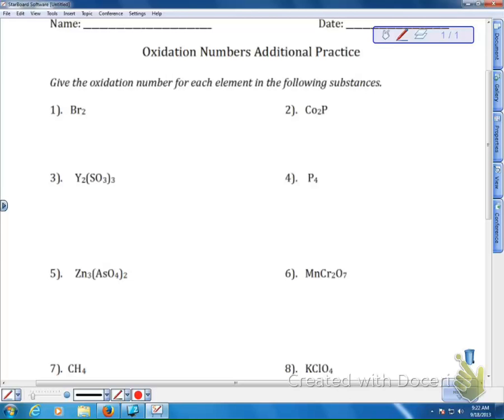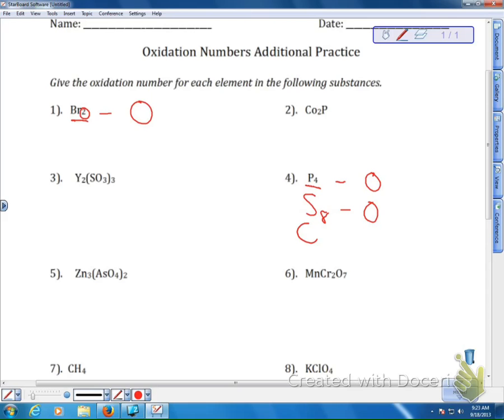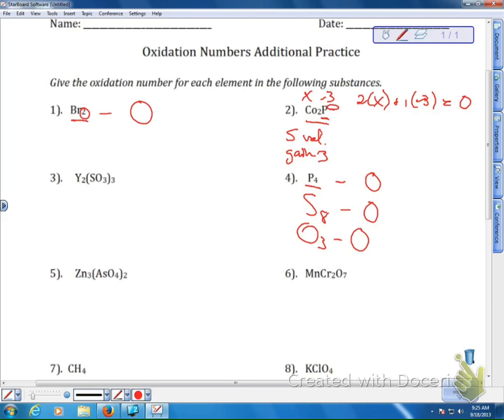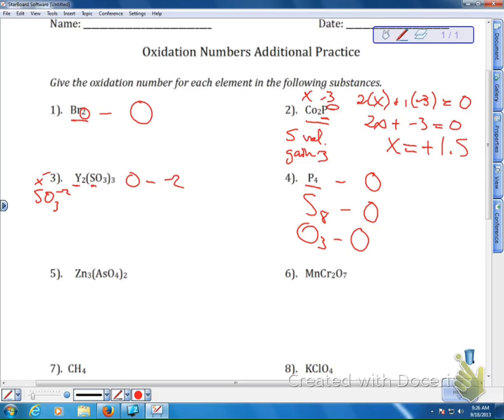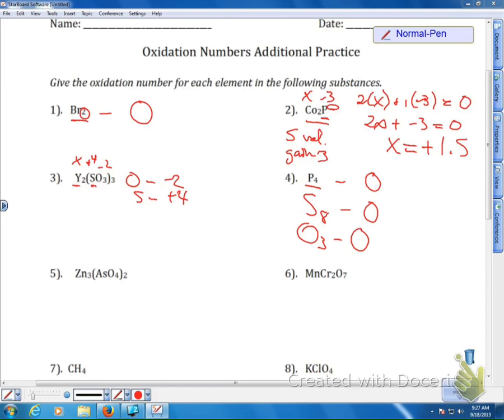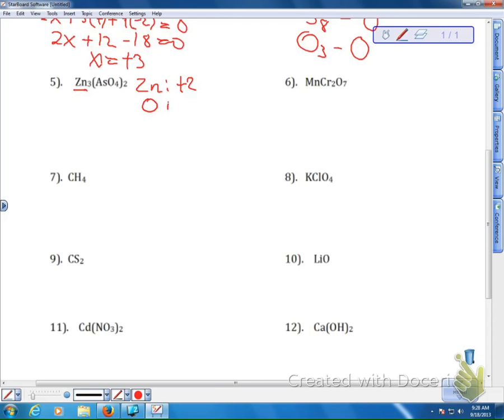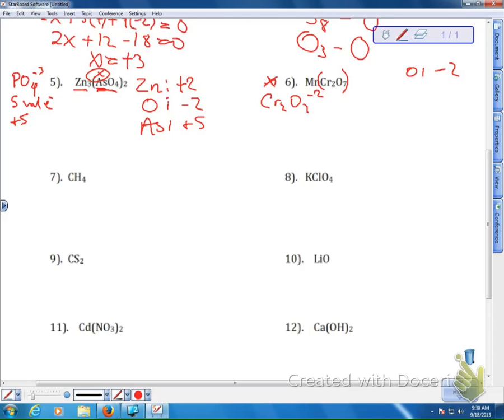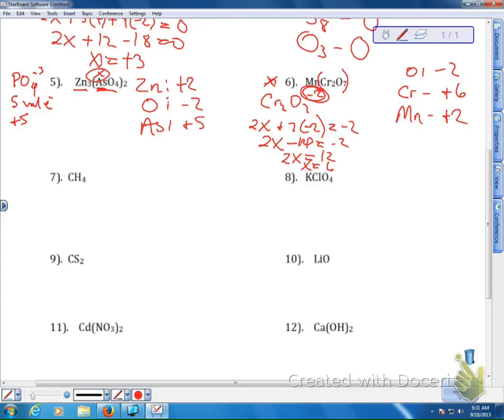Ox Numb wksht part 1